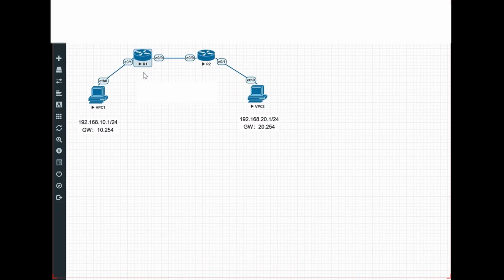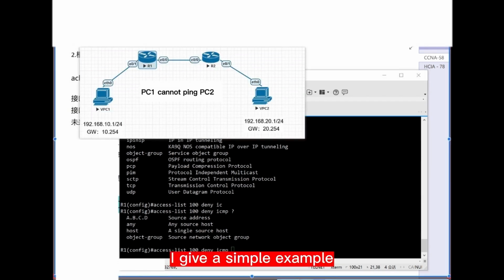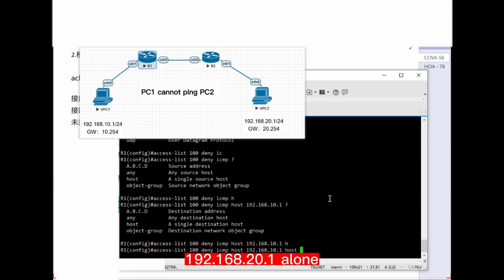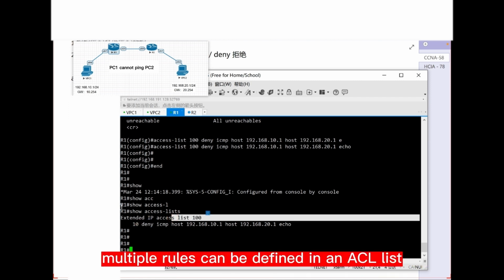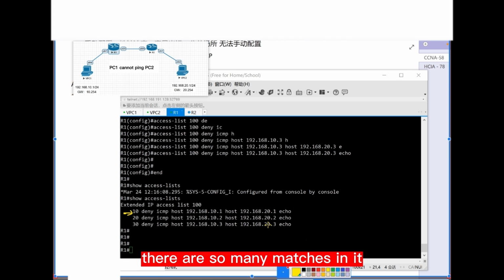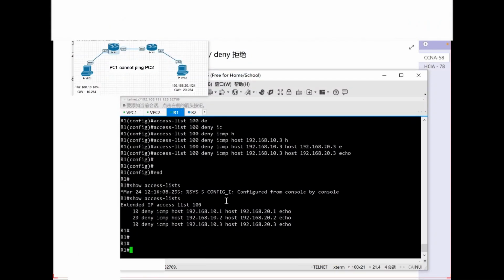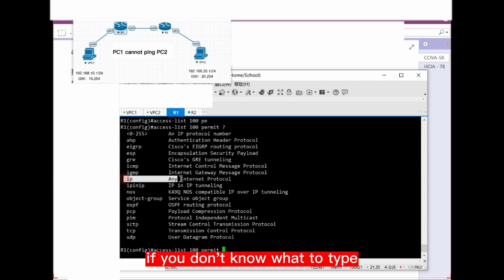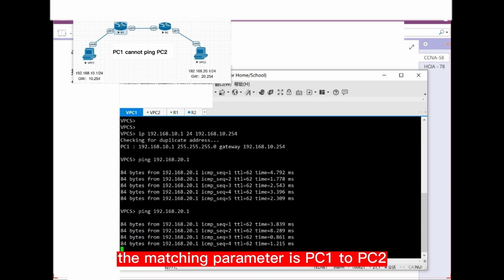【ThinkMo】ACL，NAT and SDN.2